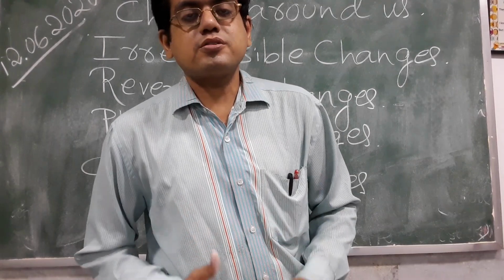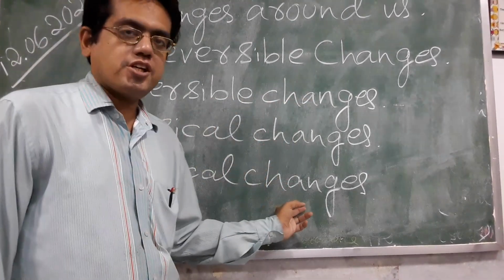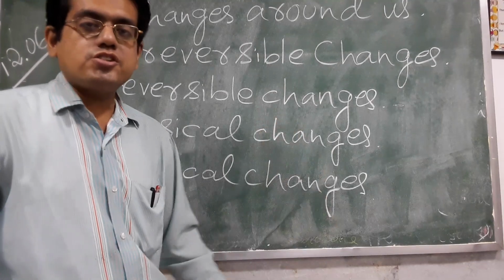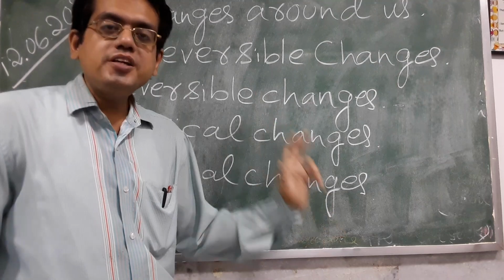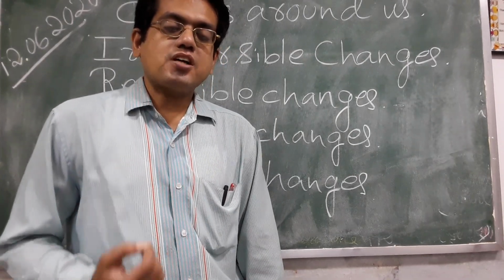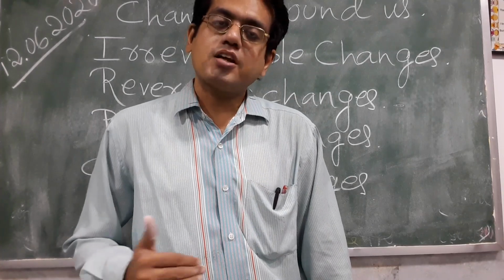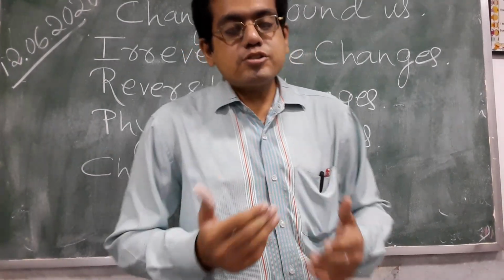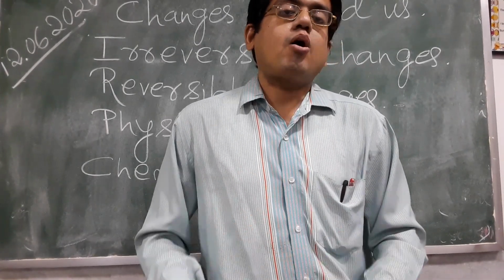Changes around us